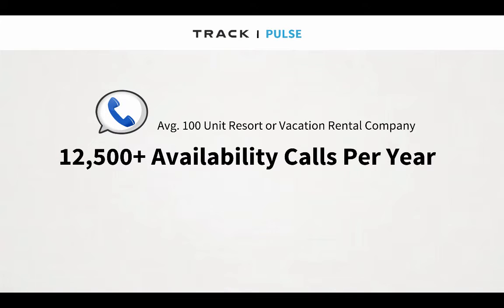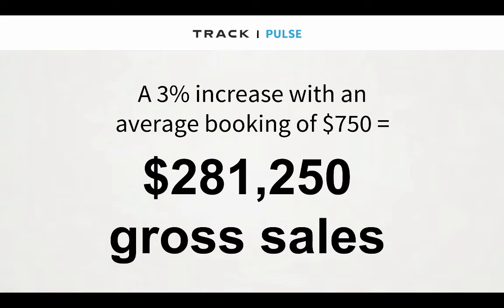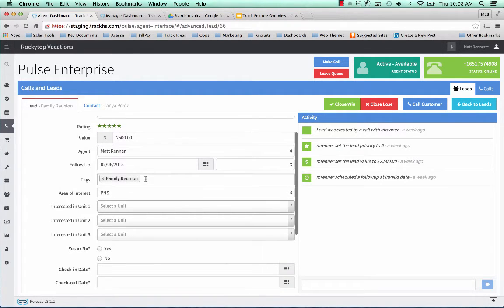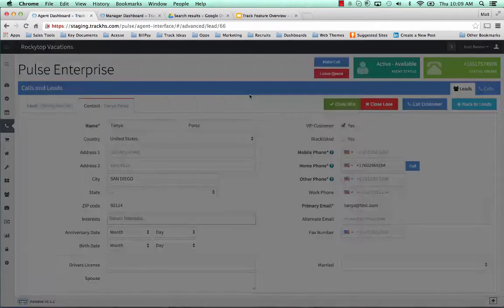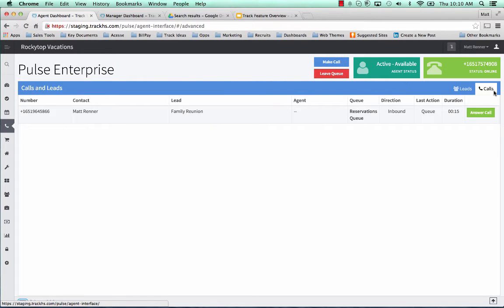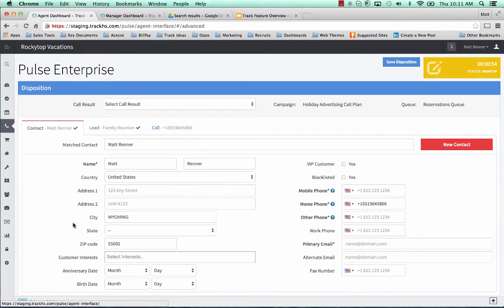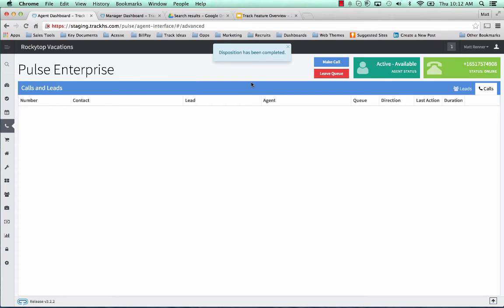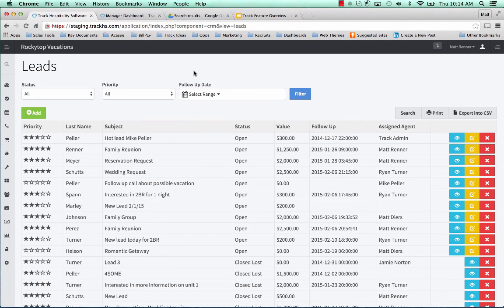TRACK Pulse Video Overview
TRACK Pulse is a cloud based Hospitality CRM built specifically for the unique needs of the modern independent lodging company.  Manage your current and prospective customers while converting more leads into bookings.